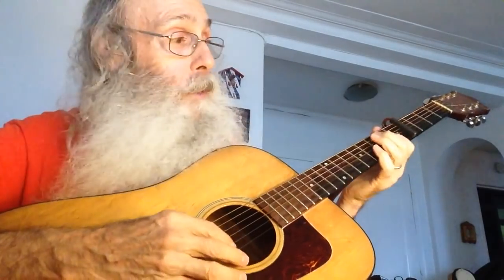Blues Shuffle Guitar Lesson. Messiahsez Goes Deep Into The Shuffle. This is The Heart Of The Blues!